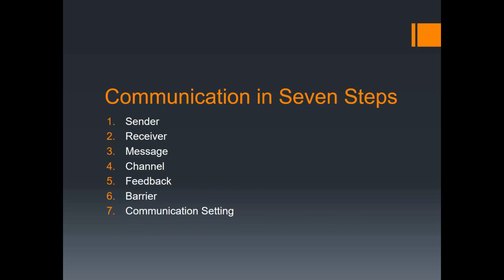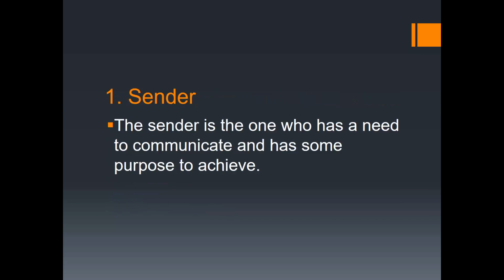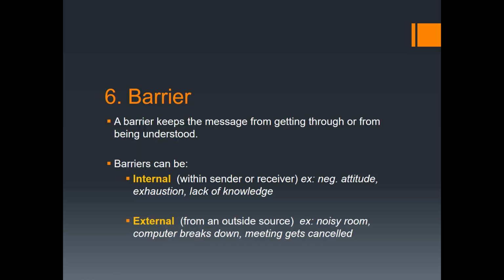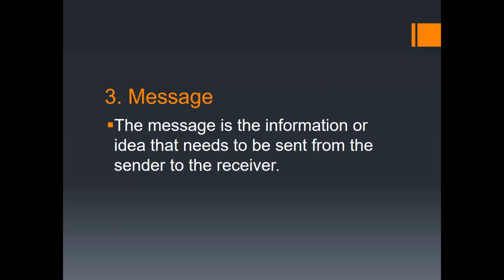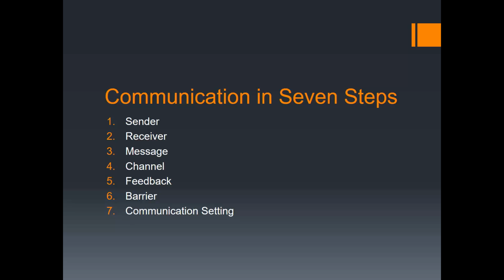The Communication Process